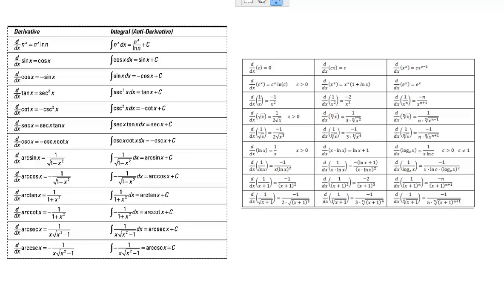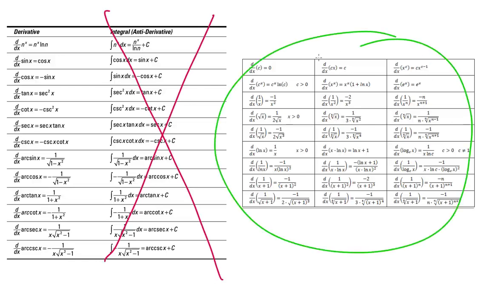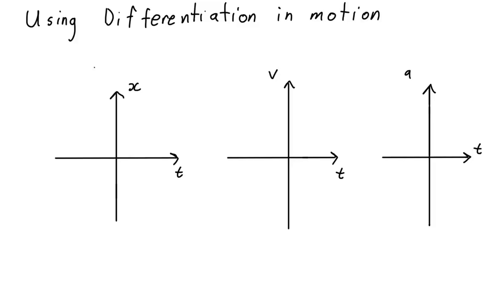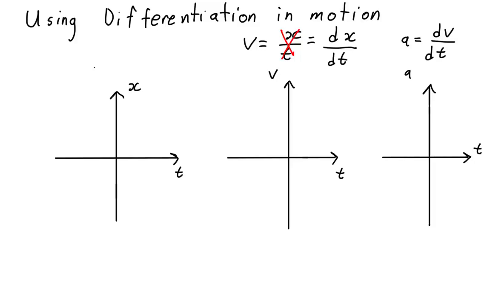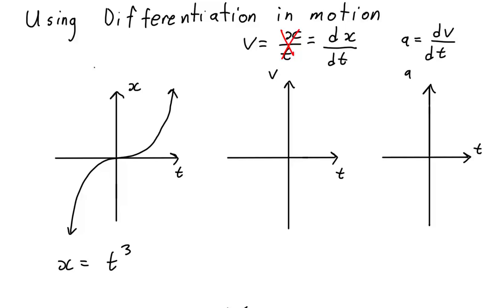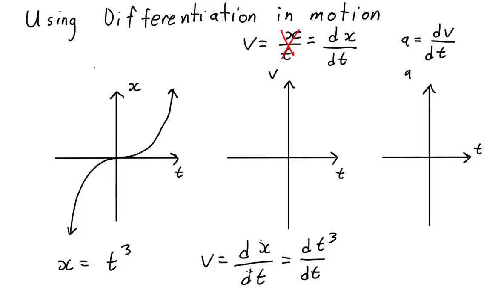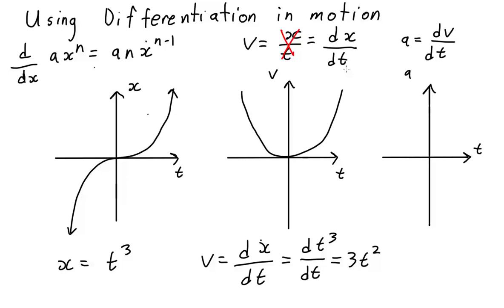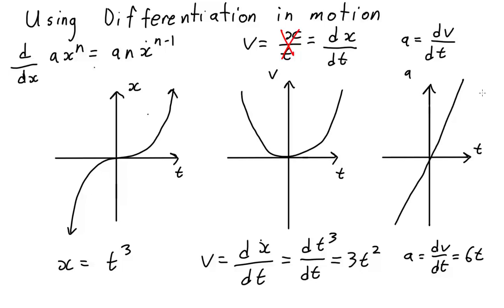Week 4 Video 4 Using Differential Calculus in Kinematics